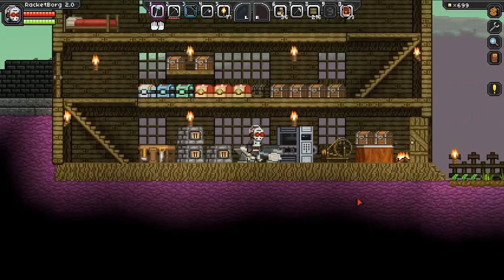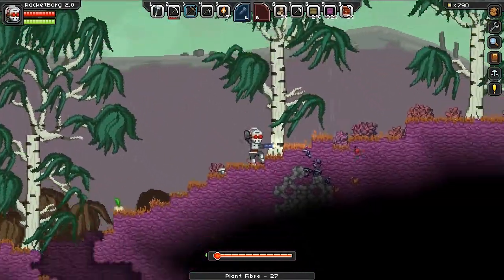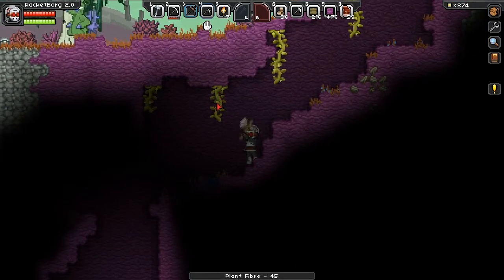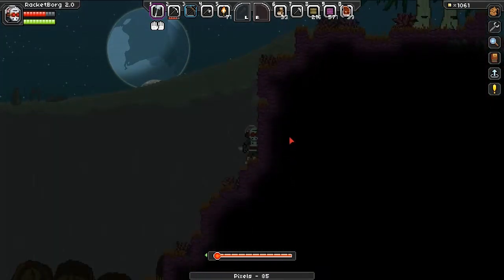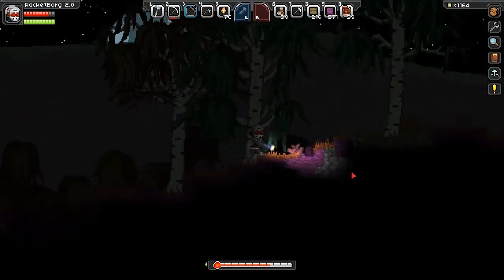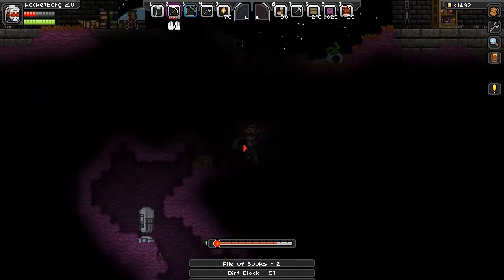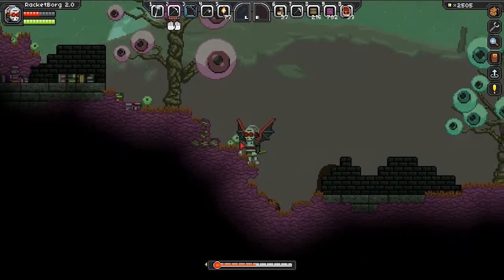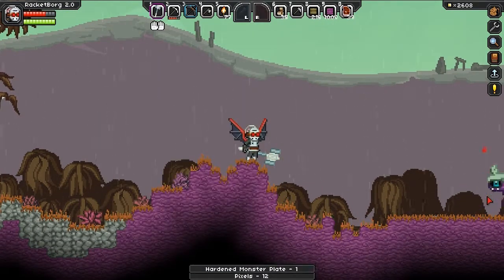Starbound: The Beta Files - Part 19: Overworld Tour #1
I have been waiting for the Starbound beta for so long, you guys have no idea. Part Terraria, but in space? Sign me up! Watch as I explore the unknowns of space in search of amazing new creatures, ores and ADVENTURE!

Since this is a beta, expect much of what you see to be temporary. The devs will be making many changes during the game's beta cycle. As a result, I may end up losing my save file at some point as they make major changes to the game mechanics. Such are the dangers of playing an early access beta!